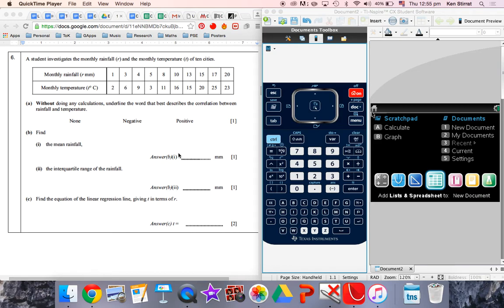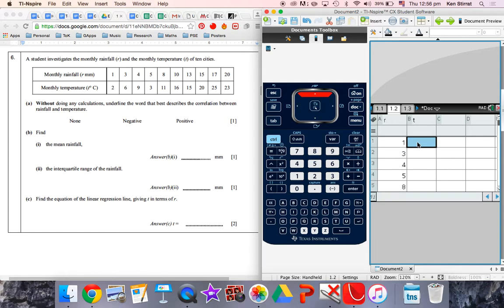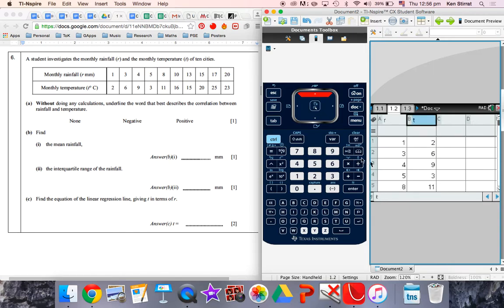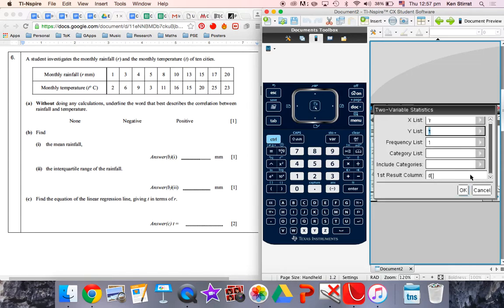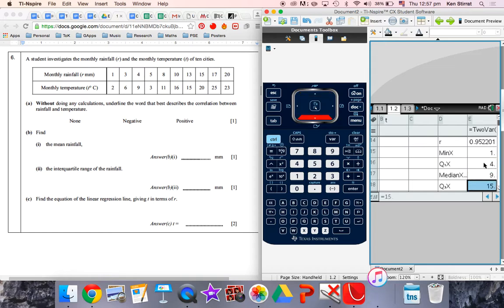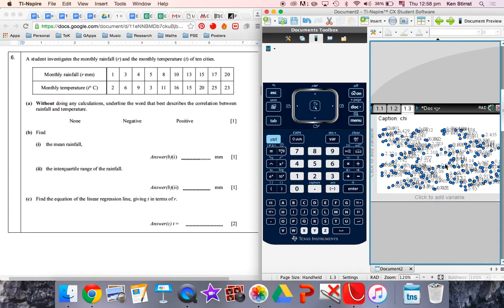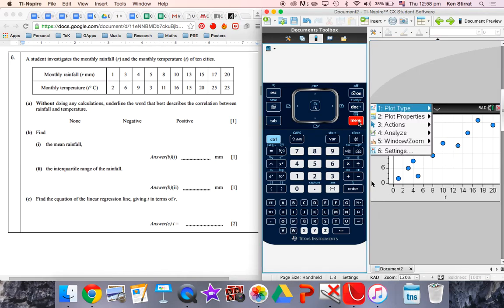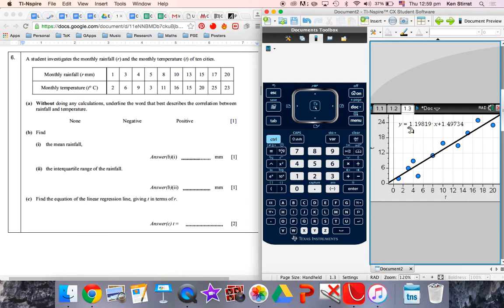4.4-Regression Lines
Calculating the regression line and also median, mean, IQR using TI-Nspire